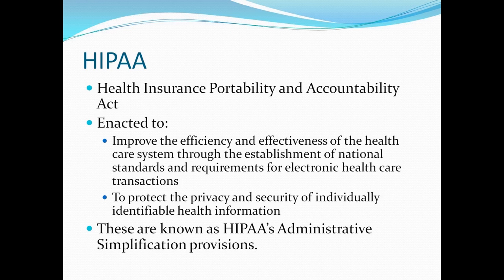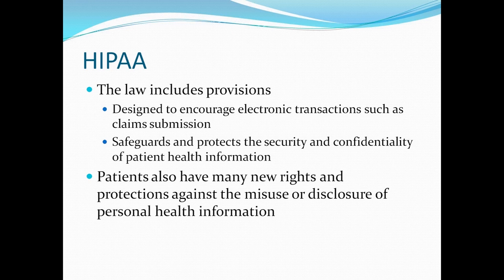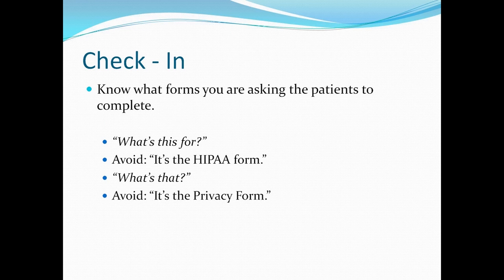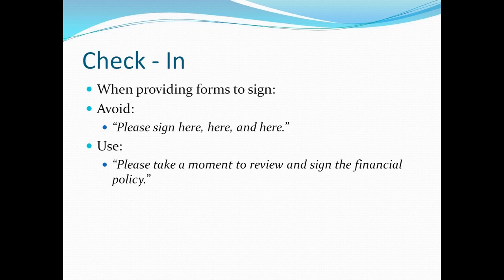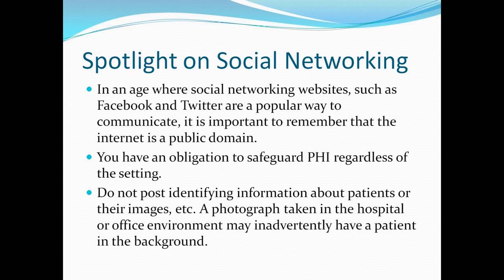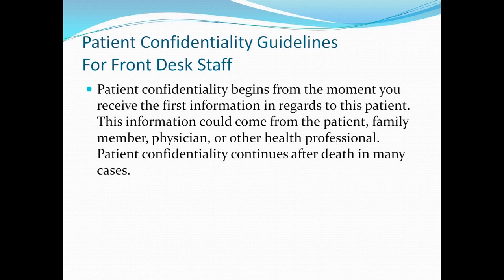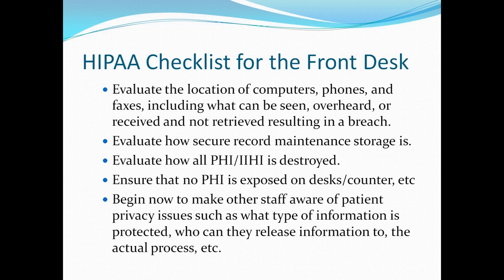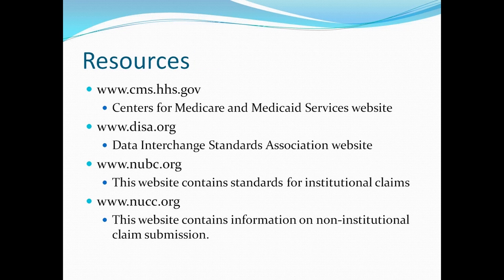HIPAA for the Front Desk Team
Join Rhonda Granja BS, CMA, CMC, CMIS, CMOM, CPC and First Healthcare Compliance in discussing HIPAA compliance for the Front Desk Team

First Healthcare Compliance, LLC offers the most comprehensive cloud-based software solution to address the compliance program management needs of private practices, hospital networks, healthcare billing companies, and long-term care facilities. Our flexible, and scalable solutions allow organizations to share, track, and manage their compliance processes with ease, view compliance in real time across all locations, and have peace of mind that they are current in all federal healthcare regulatory areas.

Administrators using the First Healthcare Compliance platform are able to share, track, and manage their compliance processes with ease, view compliance in real time across all locations, and have peace of mind that they are current in all areas.